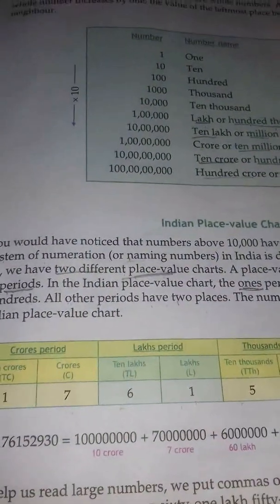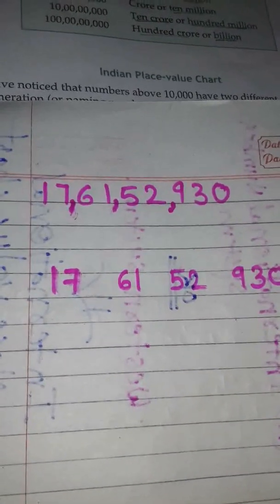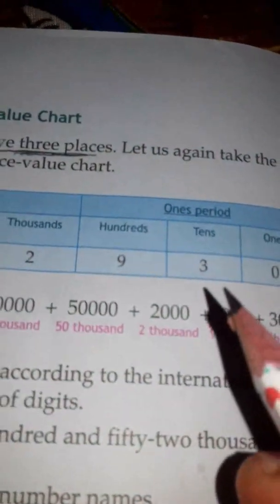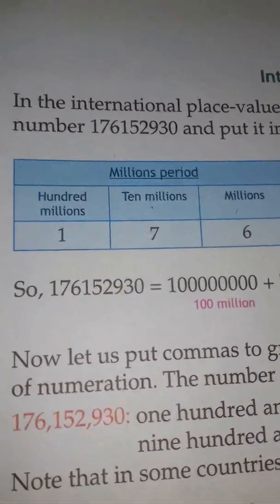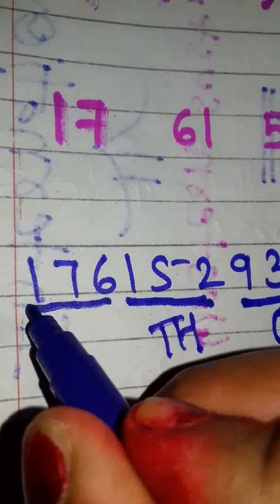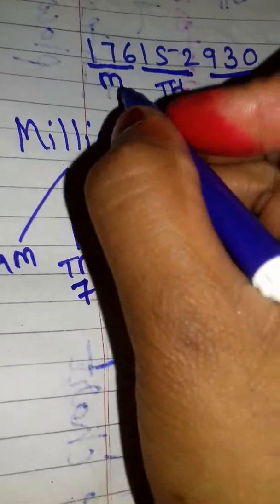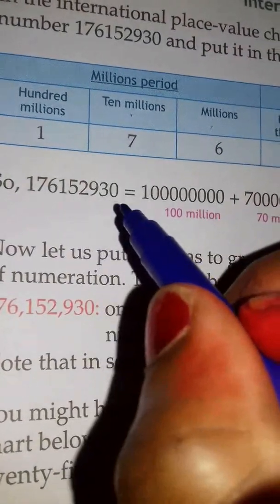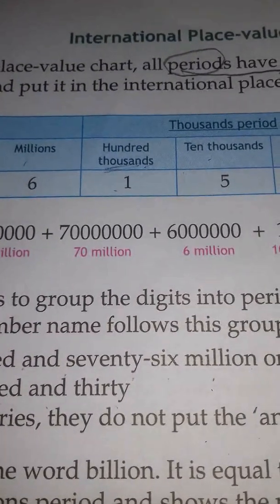class 5th maths(unit 3)